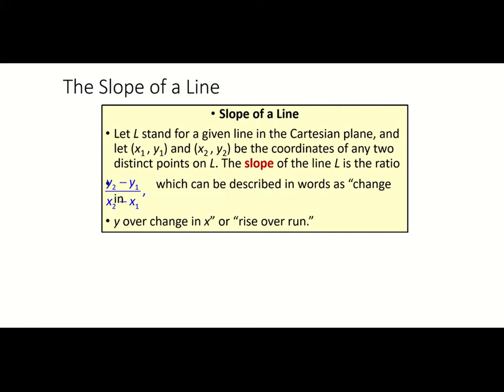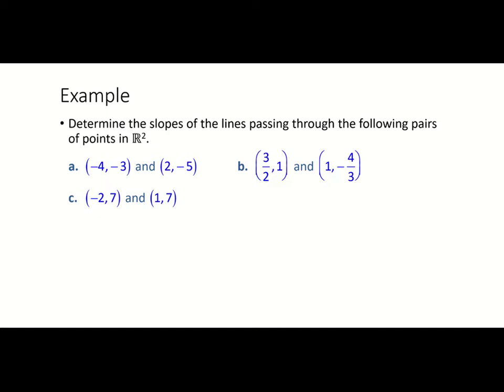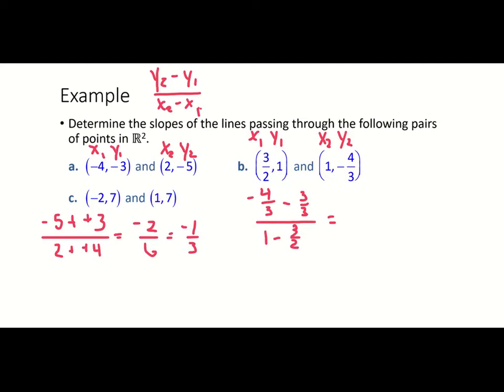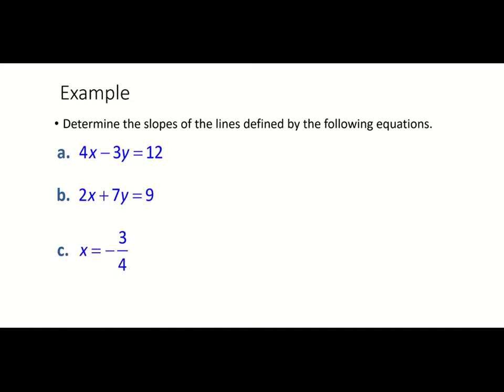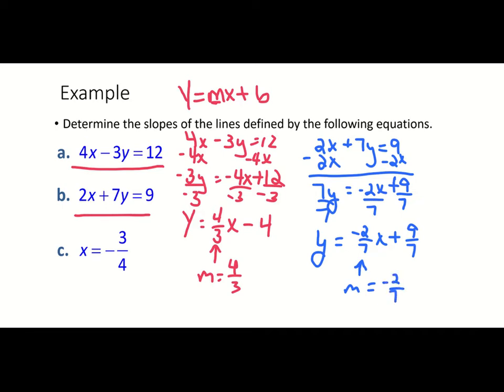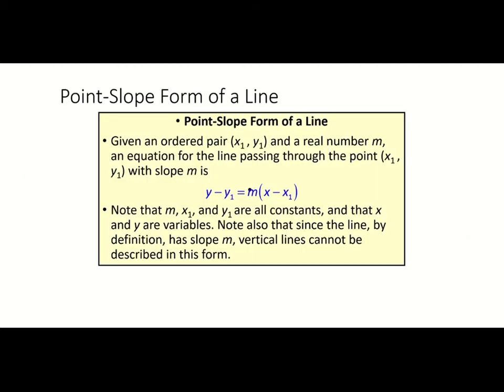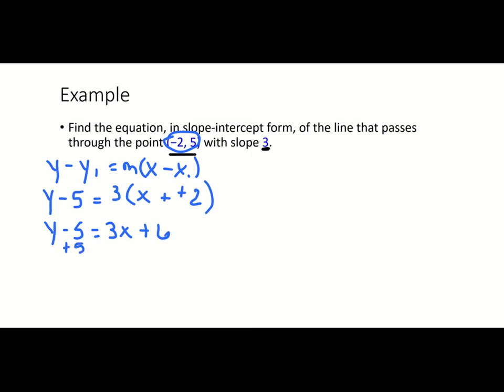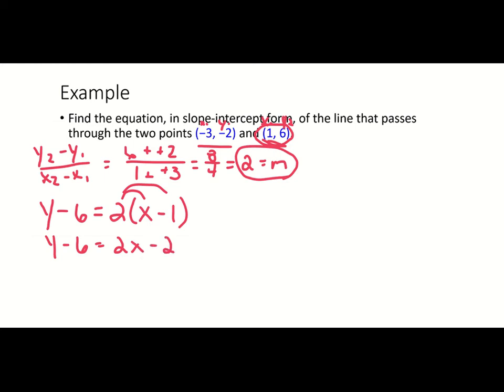Math 101 section 33